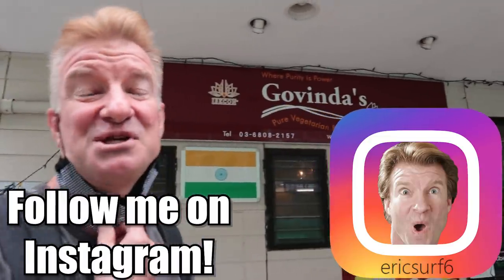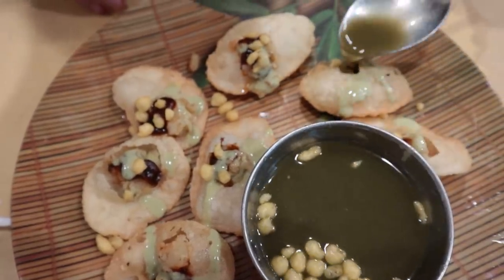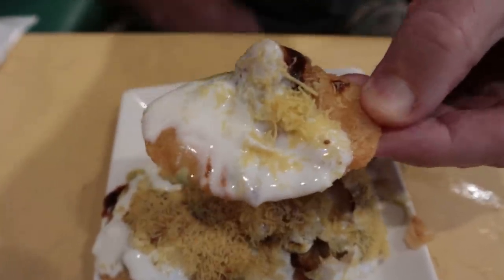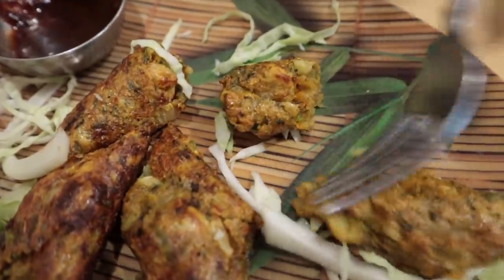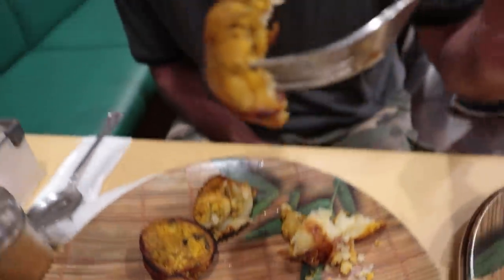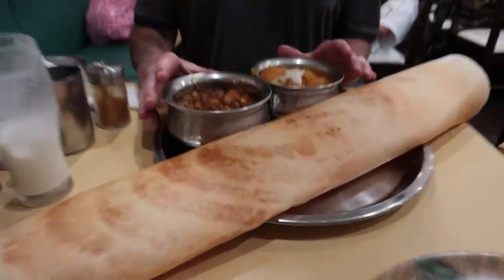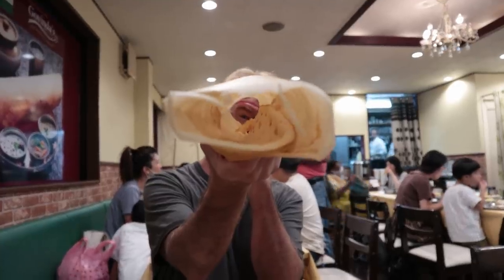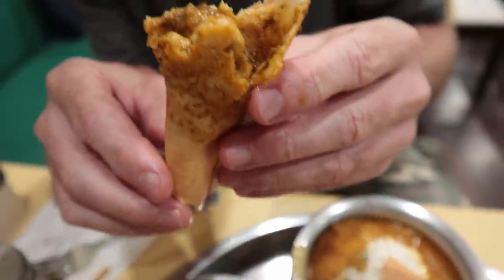UNIQUE Indian Vegetarian Restaurant, Tokyo - Eric Meal Time #496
Today's Menu:
0:00 Intro
0:20 Lassi (yogurt drink) $4
0:59 Pani Puri $6
1:55 Dahi Puri Chaat $6
2:39 Vegetable Shish/Seekh Kebab $10
4:17 Tandoori Aloo (Stuffed Baked Potato) $9
5:06 Tandoori Gobi (Cauliflower) $10
6:20 Bean & Rice Donut Curry w/Dosa (Crepe) $12
10:43 Support me on Patreon $1 lol
Winners of Snack Packs from the last video:
1. Linda Anna
2. Qiqe Vi
3. Dreya Elizabeth